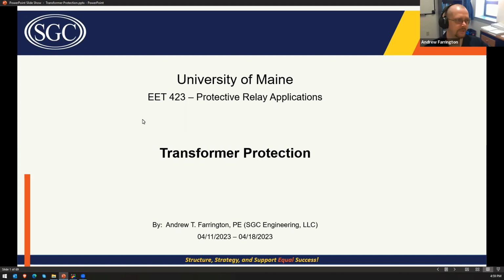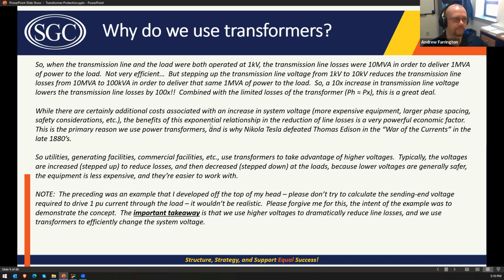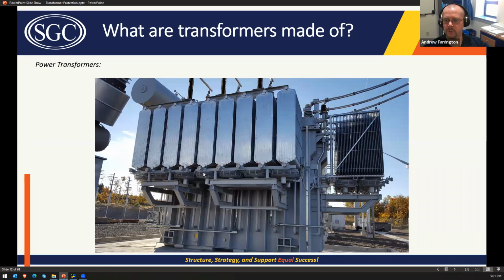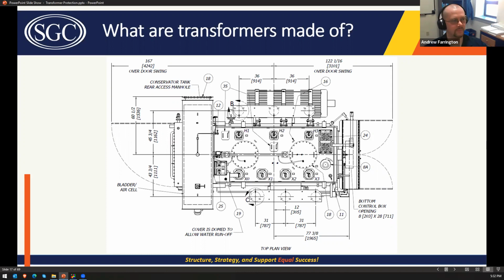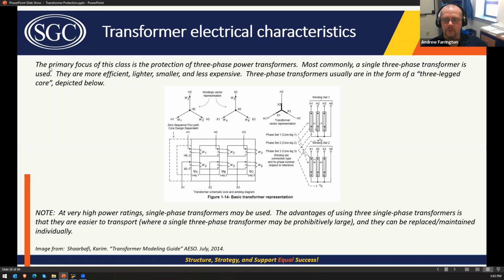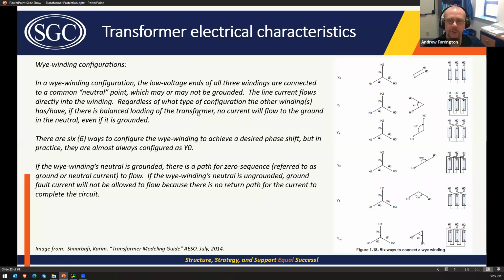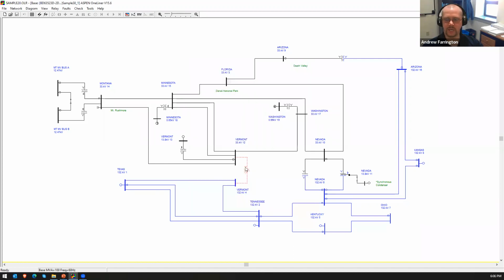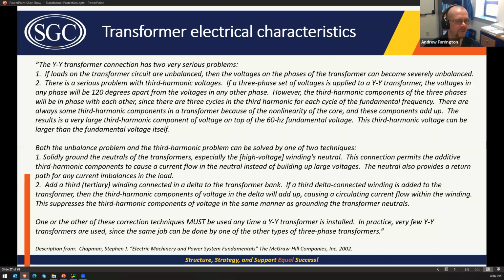EET423 4 11 23